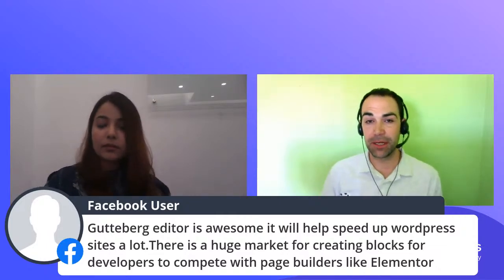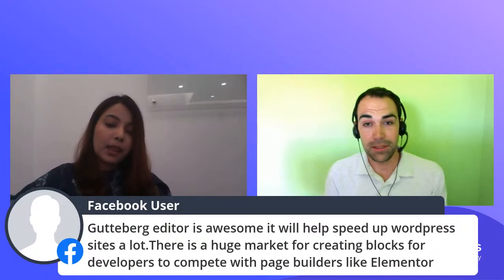WordPress and Speed-Make your website load faster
In this webinar, we are going to discuss how the web works, the contributing factors to cause speed issues in your websites and the slew of things you can do to speed up your website!